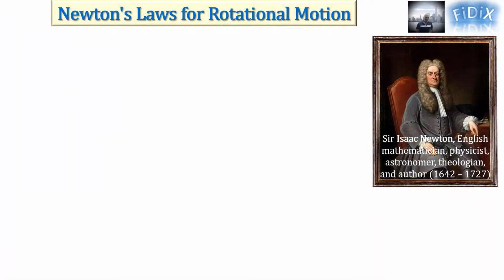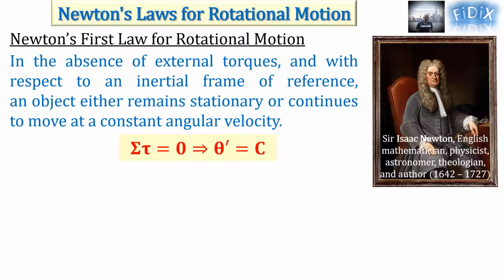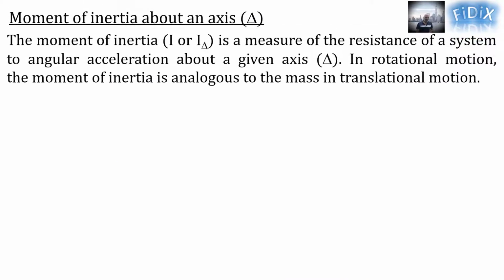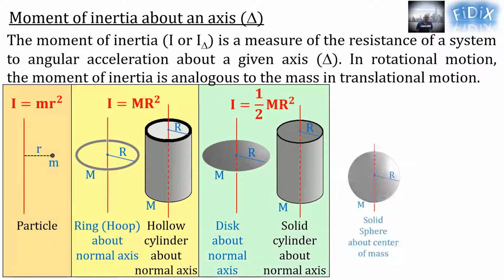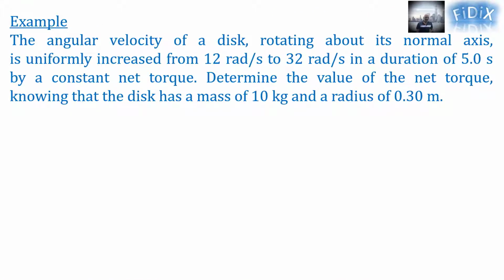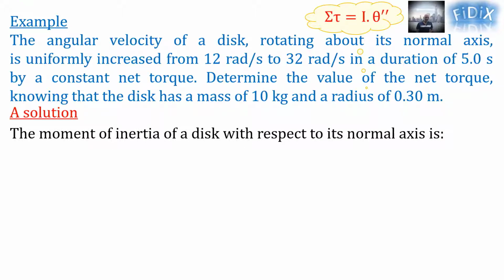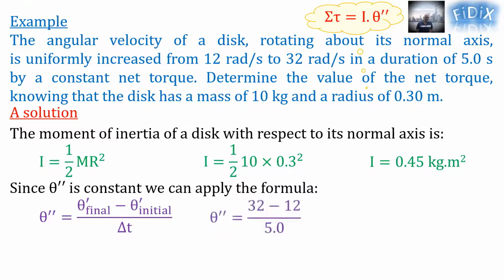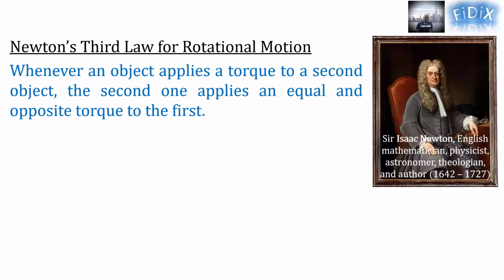Newton's Laws for Rotational Motion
Newton's First Law for Rotational Motion
Newton's Second Law for Rotational Motion
Newton's Third Law for Rotational Motion

Picture Credits:
attributed to 'English School', Public domain, via Wikimedia Commons